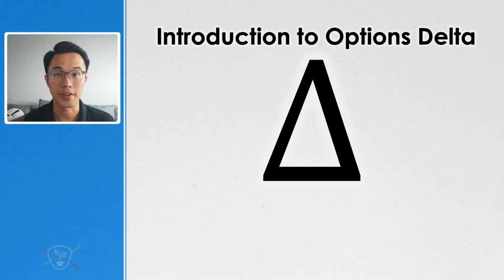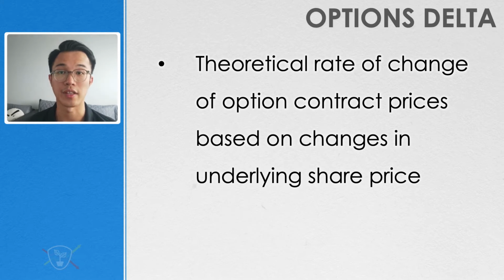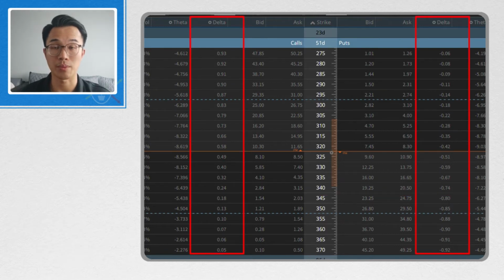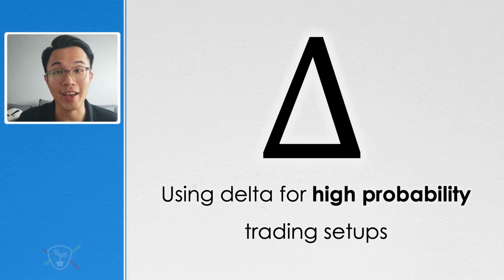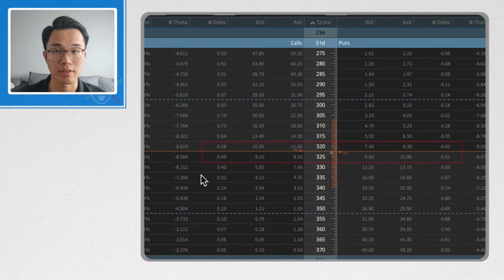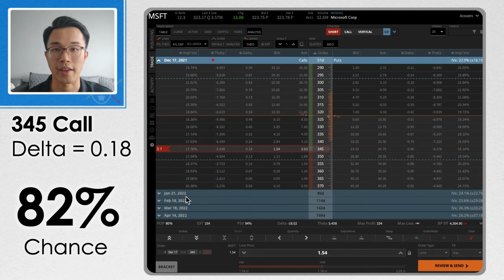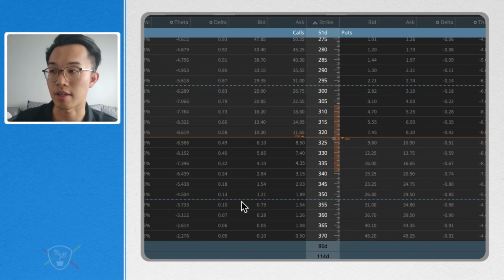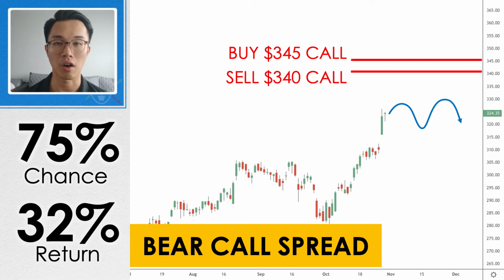Picking Strike Prices for High Probability Options Trading (How to use Delta in Selling Options)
How do we choose strike prices when selling options?

We discuss Options Delta and how we can use it to pick options strike prices for high probability trading setups.

Platform used is the Tasty Works Platform.

0:00 - Intro
0:44 - Options Chain
1:15 - Options Delta in Theory
3:32 - Options Delta in Practice
6:00 - Demonstration MSFT Bear Call Spread

I did NOT execute the MSFT trade; it was only intended to be a demonstration.